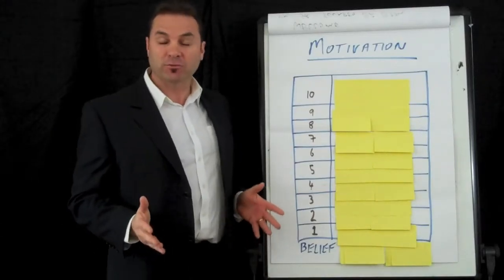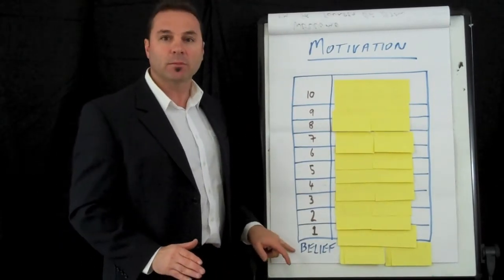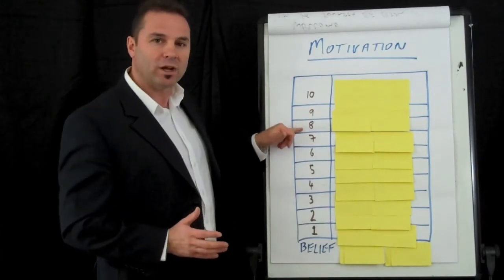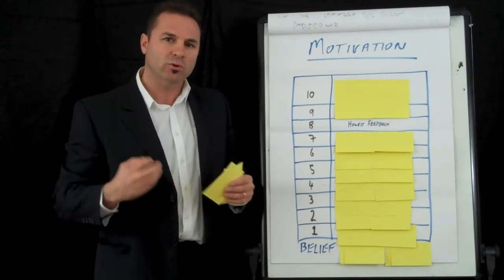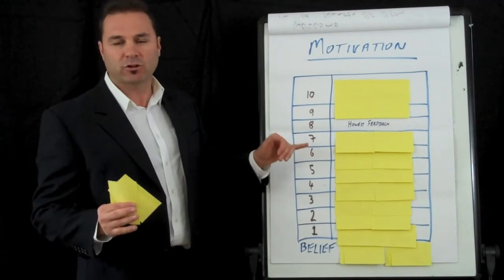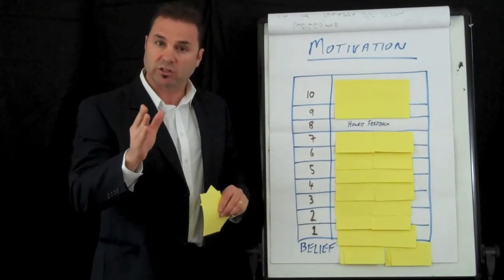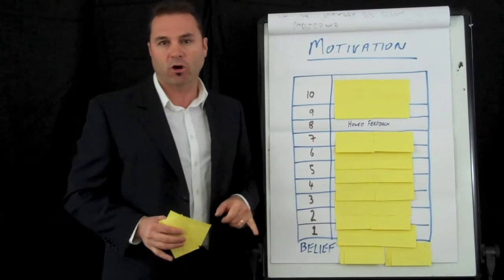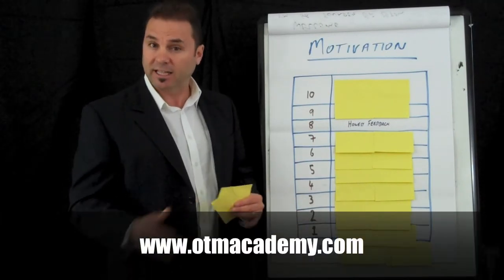Expert Tips - Motivation Factor 8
Gary Ryan shares the first of the 10 key factors that have been reported as key motivators for employees from the programs he has conducted with Senior and Developing Leaders for more than a decade.

To get a free copy of the audiobook and ebook of Gary's #1 Amazon Kindle Bestseller "Disruption Leadership Matters - lessons for leaders from the pandemic"